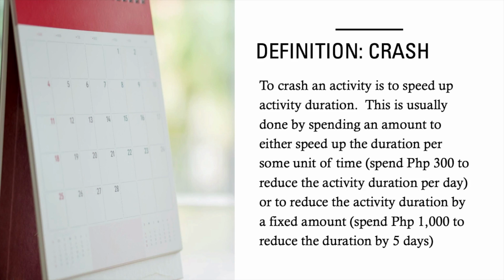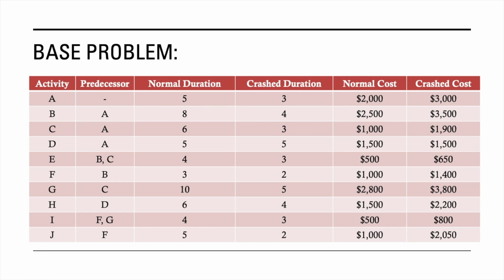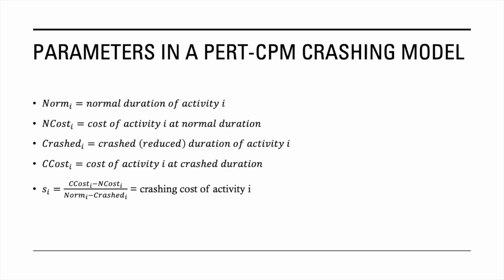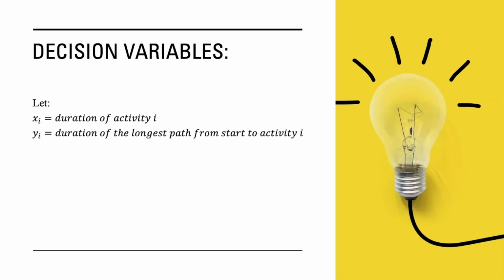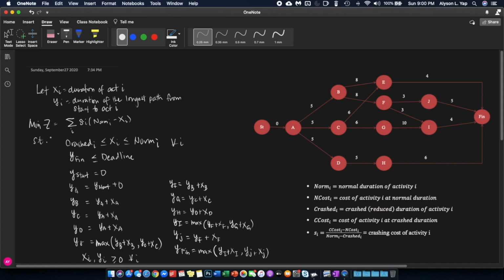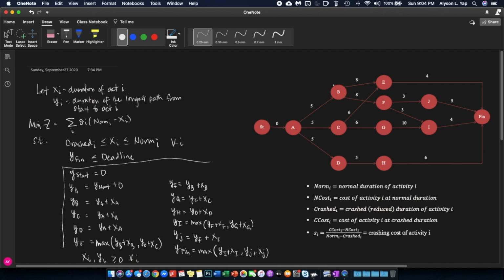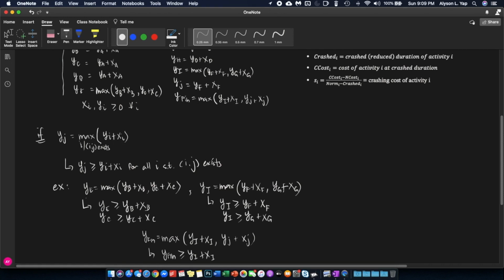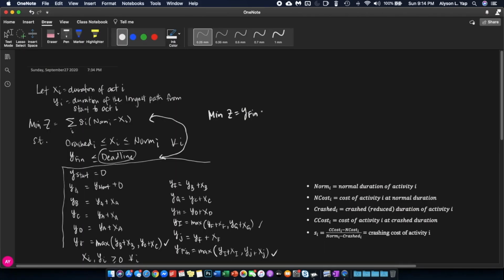Crashing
This video discusses crashing in PERT-CPM models